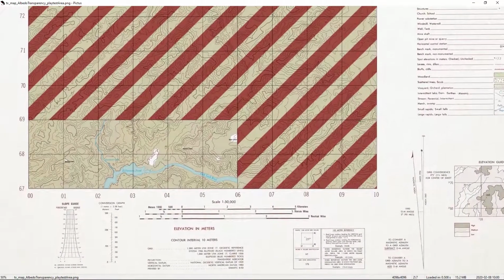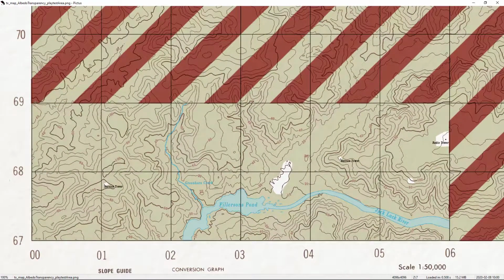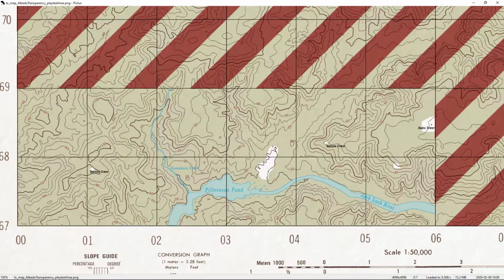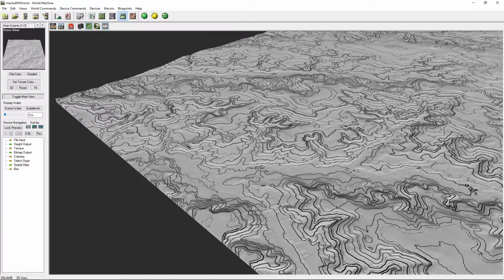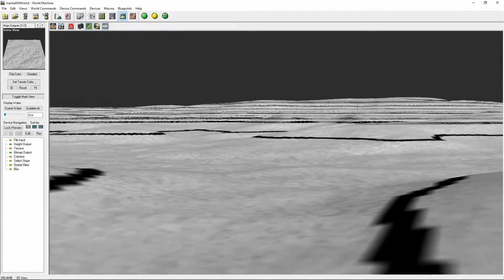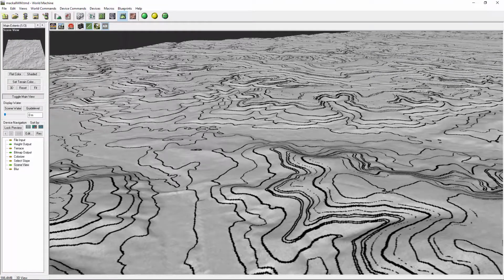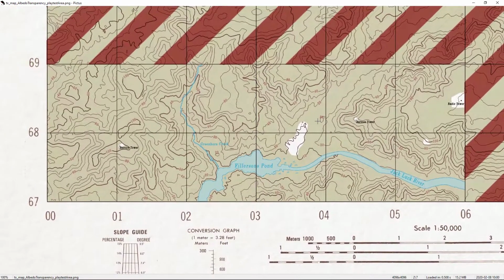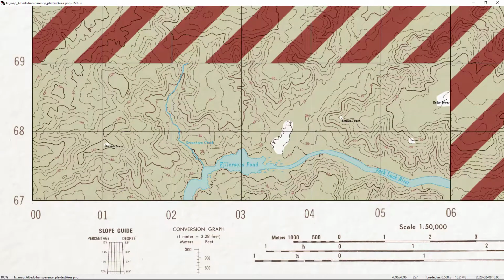LANDNAV playtesters 101 - The Map